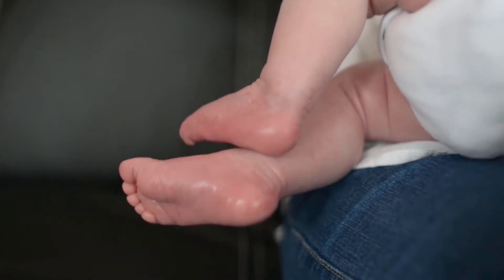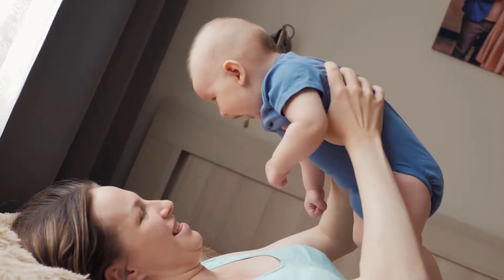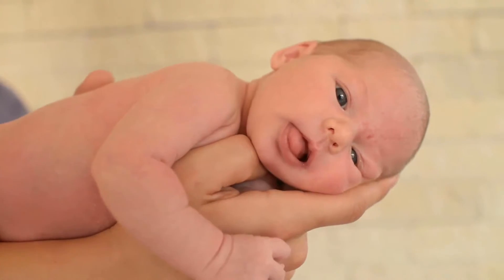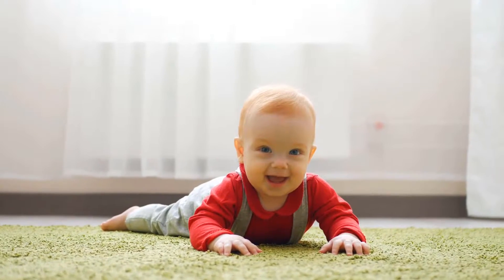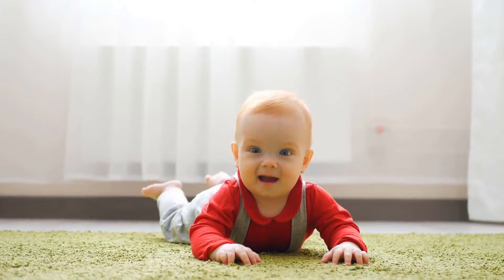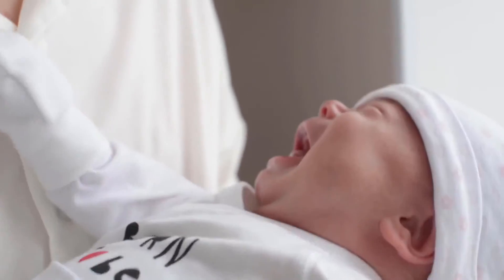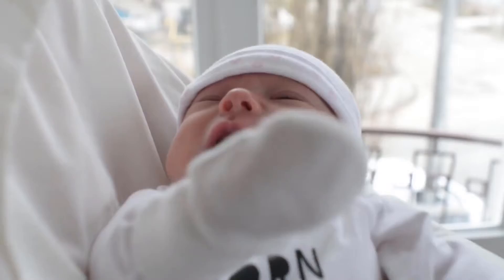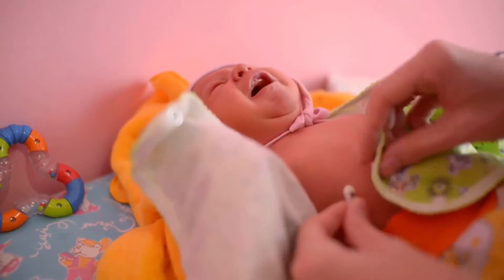Soulsten Diaper Bag Backpack, Stylish for Mom and Review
❤️ QUALITY IS OUR TOP PRIORITY - The Soulsten Diaper Backpack is made with the manufacturer's premium oxford canvas fabric that is waterproof, durable and sturdy! The manufacturer's neutral colors are perfect for moms and dads!. ❤️ LOOKING FOR A DESIGNER DIAPER BAG THAT COMPLEMENTS YOUR STYLE? The fashionable and functional Soulsten Diaper Bag Backpack was designed for practical moms and dads that like to carry their baby’s items in style, The manufacturer's exclusive dark grey oxford canvas complements any outfit so get ready to make heads turn whether you’re shopping, dining, travelling, or taking your little one for a stroll in the park. ❤️ COMFORTABLE, SPACIOUS, MULTI-FUNCTIONAL with 15 compartments to organize baby’s essentials and mom and dad’s necessities, including a hidden cell phone pocket, 3 insulated bottle pockets to keep liquids warm or cold for hours, a waterproof pocket (things get wet!), wipes dispensing pocket, and more! The manufacturer's comfy, extra-long adjustable shoulder straps were designed to fit moms AND dads. ❤️ CREATED TO IMPROVE YOUR LIFE - You’ll LOVE the manufacturer's clever self-standing design and unique features that make your life easier- convenient wide-mouth top opening and a back zipper opening for easy access to items in the bottom of the bag, Put this backpack on and you’ll instantly realize how easy it is to lean down and pick up your little one without your bag falling off of your shoulder. ❤️ THOUGHTFULLY CONSTRUCTED - Crafted with premium materials including its durable and waterproof outer shell, Rainy days? Spills? No problem! Watch liquids roll right off, With functionality meeting chic design this is the best gift for baby registry or baby shower, The Soulsten Diaper Bag Backpack is perfect for a friend, loved one… or yourself!. ❤️ GET READY TO BECOME A RAVING FAN! You are making a great decision by purchasing the manufacturer's diaper bag. We know you’re a big deal and the manufacturer are happy to provide you with a high quality product 100% guaranteed or your money back! Add your Soulsten Diaper Backpack to your cart and discover the manufacturer's customer experience phenomenon!